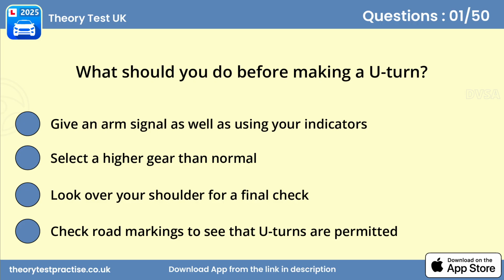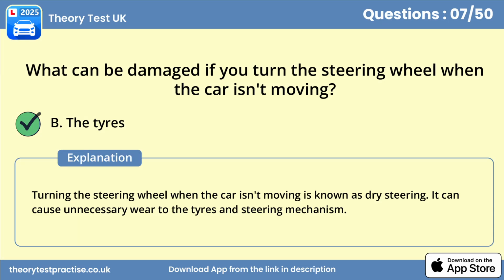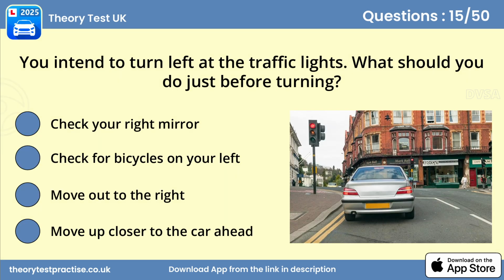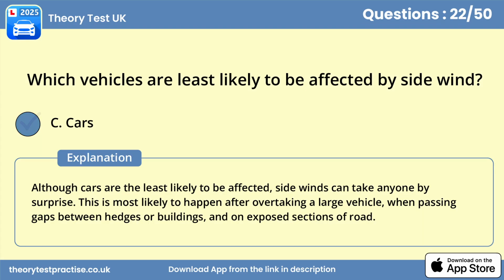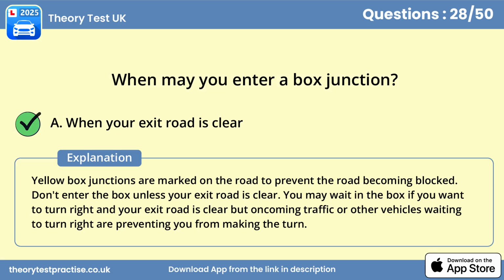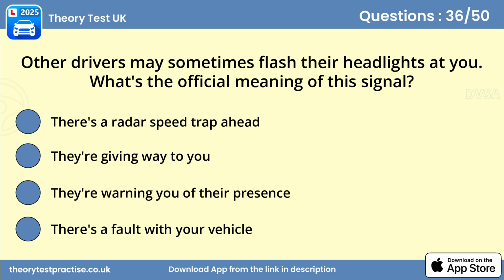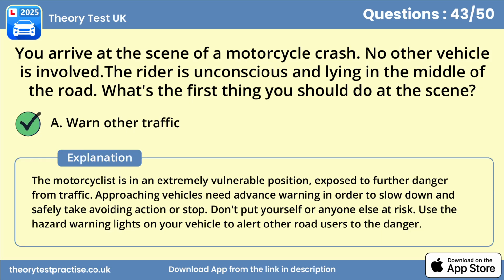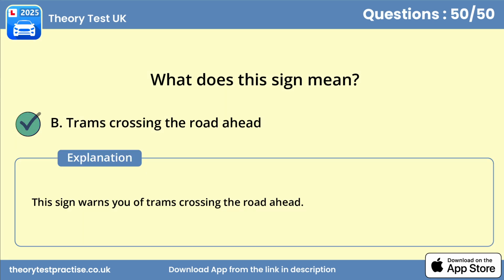🏁 Official Driving Theory Test UK | Traffic Signs & Real Road Hazards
00:00 ⏳ – Introduction
06:26 📘 – Theory Test Question
11:12 🚗 – Answer & Explanation
16:50 ⚠️ – Road Sign Question
24:18 🎯 – Theory Test Question

Prepare for the Official Driving Theory Test UK with this complete practice covering traffic signs and real road hazards.
This video follows DVSA-style questions to help you learn the most important rules for the real exam.
If you want to improve your score and build confidence, this guide is perfect for you.

You’ll practice essential UK traffic signs and understand how to identify hazards while driving.
Each question comes with clear explanations to make learning easier and faster.
Pause anytime and test yourself to see how well you're preparing.

Whether you're a new learner or retaking your test, this video will strengthen your road knowledge.
Mastering signs and hazards is key to passing the theory test successfully.
Start now and get fully prepared for the UK Driving Theory Test.

uk driving theory 2025
the ultimate guide to uk road signs
road signs for driving test uk 2025
theory test 2025 uk road signs